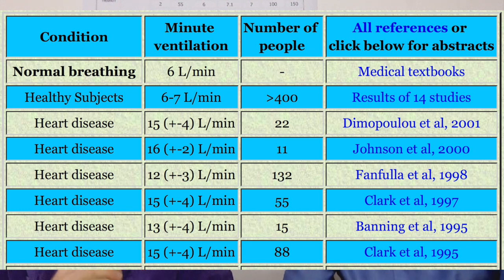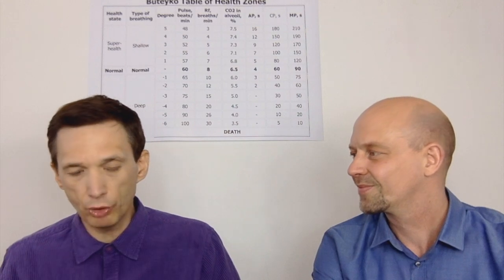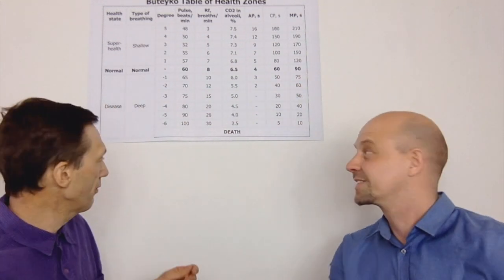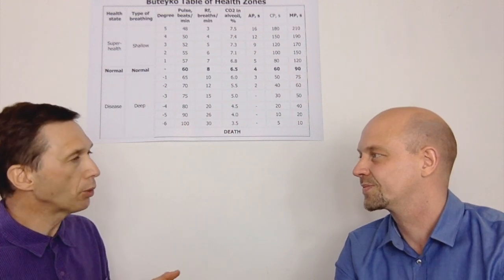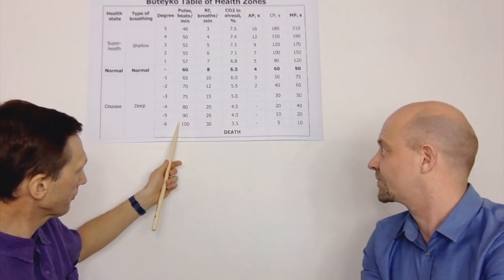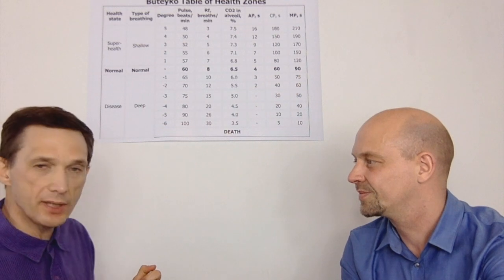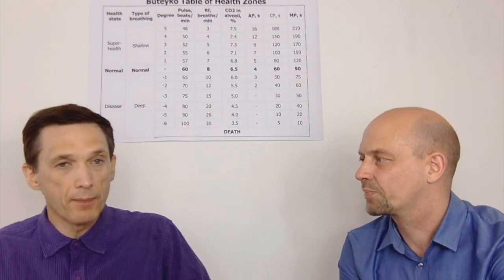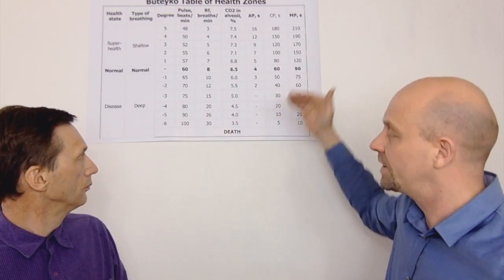Breathing Retraining Process and Buteyko Method: How To Get Cured from Chronic Diseases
- How to learn the Buteyko method - How to retrain breathing - How breathing retraining works -
In this video, Dr. Artour Rakhimov and Volker Schmitz discuss the relation of the general breathing retraining and the Buteyko method.  To learn the Buteyko technique and retrain one's breath, students use this page:

Volker directs the conversation to the historical breathing patterns that are expanded on Dr. Artour Rakhimov's website Normalbreathing.com.  Different breathing patterns are compared from various centuries.  Dr. Artour Rakhimov points out that his website contains historical graphs.  There are studies that show how much people were breathing according to their minute ventilation.  The studies show how much a person breaths at rest in one minute.  They are based on 24 medical studies and they start as early as the 1920's.  The studies show that ordinary people would breathe 4 to 5 litres of air per minute.  This is a tiny amount compared to the amount of air people breathe today.  In today's age, people breathe about 12 litres per minute using the same type of measurements.  This is twice the amount of air that people breathed 100 years ago.

When people breathe more air, they receive less oxygen in their cells.  This is proved in hundreds of physiological studies.  99 percent of the population receive less oxygen because of over breathing.  It is a myth that if you take a big breath you will receive more oxygen.  Hyperventilation is defined as anything above the medical norm according to Dr. Artour Rakhimov.  People do not notice that they breathe 2 to 3 times above the medical norm.  When people breathe 4 to 5 times more than the medical norm, either they will remember that they over breathe or people around them will tell them.  This usually occurs during epilepsy, a heart attack, an asthma attack and other serious health conditions.

Dr. Buteyko in his last year as a medical student noticed that sick people breathe too much air.  Also, he was curious about how oxygen gets delivered to tissues.  He experimented to train sick people to breathe according to the medical norm.  It allowed them to have slower and easier breathing.  They would get more oxygen and this would reverse various health conditions.  This would occur by them changing their unconscious breathing patterns, as the central part of the Buteyko method.  The method works not just by doing breathing exercises, but by changing overall breathing patterns throughout the day.

Dr. Buteyko had only three patents.  One related to measurements of the control pause and its relation to breathing.  Another was his reduced breathing exercise.  According to Dr. Artour Rakhimov, the last one was the most important.  Dr. Artour Rakhimov calls it the Buteyko table of health.  It shows the connection to breath holding time and the correlated health state.  The table goes from sick to super health states.  The breath holding time relates to CO2 levels in the body.  It also relates to the heart rate which gets lower the higher health state you have.  More about the Buteyko Table of Health Zones

One previous point in the lecture was that breathing less provides people with more oxygen.  Another important point to consider is, “Do you realize that you breathe more than the medical norm?”.  Hyperventilating goes unnoticed for most people.  Volker directs the conversation to how people breathed less historically and that not many doctors are discussing this.  According to Dr. Artour Rakhimov, this change occurred as a natural process in theBuetyko method.  Additionally, in medical schools where they train doctors, they are not provided at all with the info on how to change breathing patterns.  Fortunately, it is possible to change breathing patterns.  Also, the most important point is to find out what direction to go in.

The video features Dr. Artour Rakhimov (Toronto, Canada) and Volker Schmitz (Hamburg, Germany). Dr. Artour is an Amazon, writer, breathing trainer, and the author of the Volker is a Buteyko breathing teacher and yoga trainer.